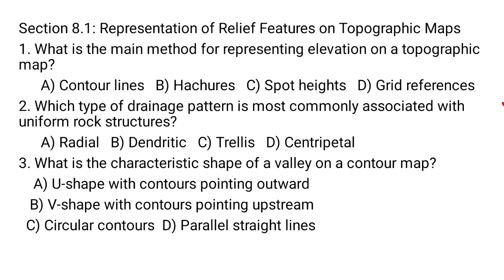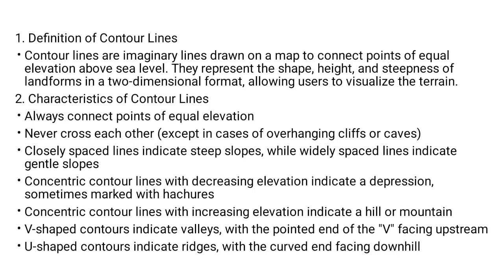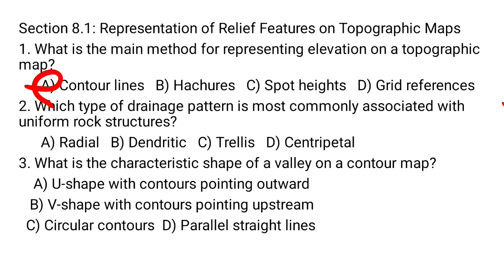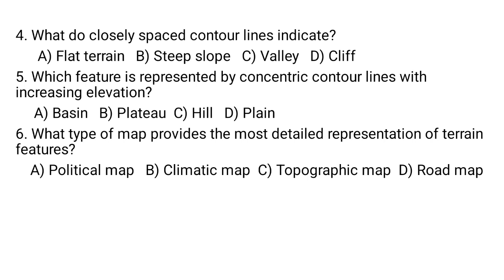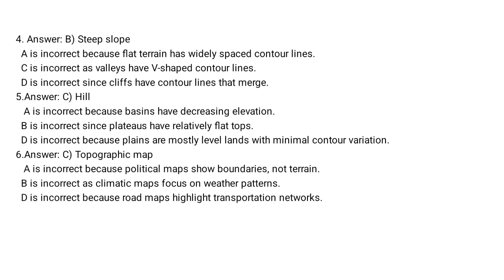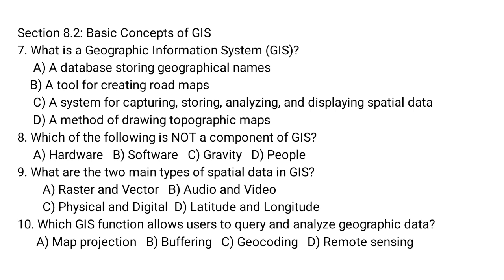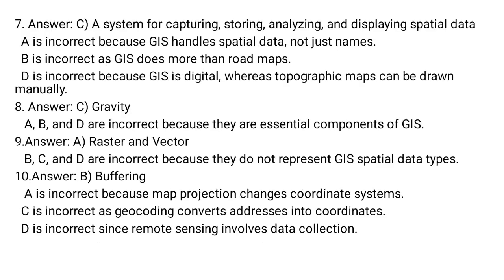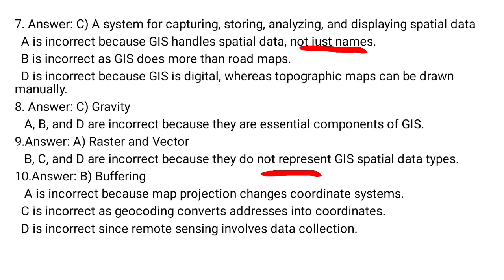Geo - Spatial Information and data Processing System in GIS Grade 11 Unit 8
"Welcome to Geolesson17tube! Today, we're diving into an exciting topic – Geo-Spatial Information and Data Processing! If you've ever wondered how maps are created, how GIS works, or how software like ArcMap helps in geographic analysis, then stick around!"

This Video is about Geo-spatial Informatin and data Processing it includes the:-
Representation of Relief Features on Topographic Maps
Basic Concepts of Geographic Information System (GIS)
# Definition and importance of GIS
Components of GIS